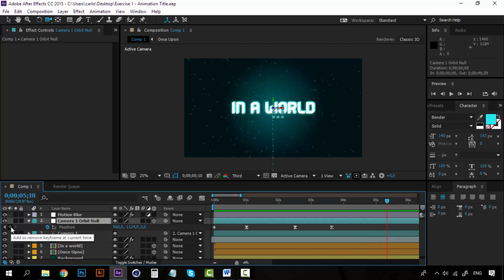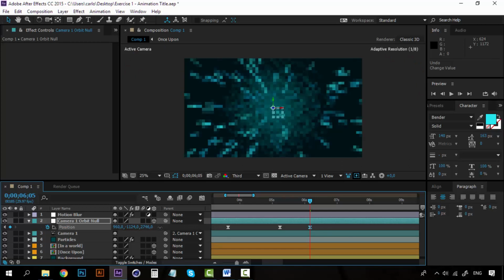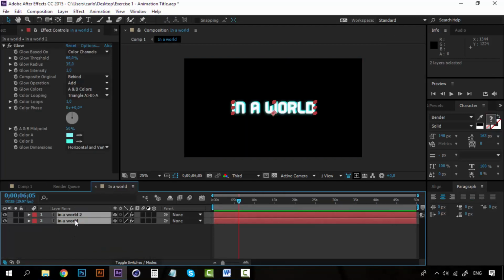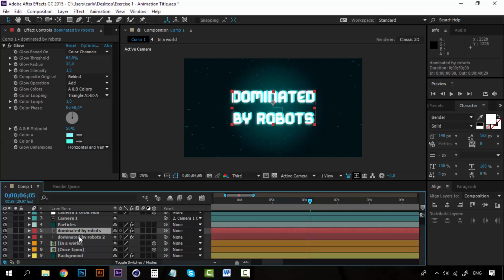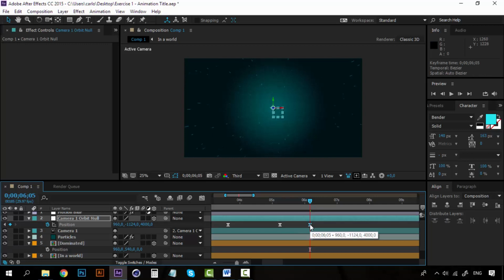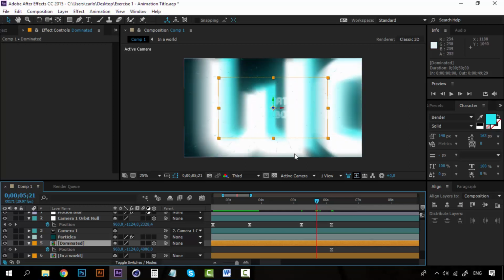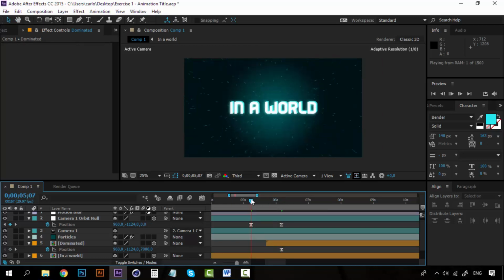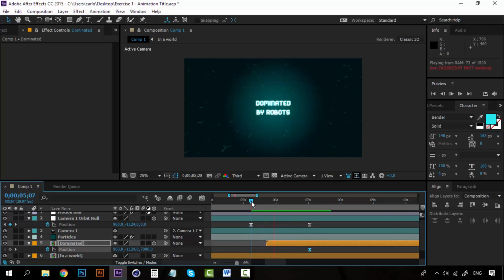11/20 Title animation II — Motion Graphics: After Effects from Scratch II_ENG